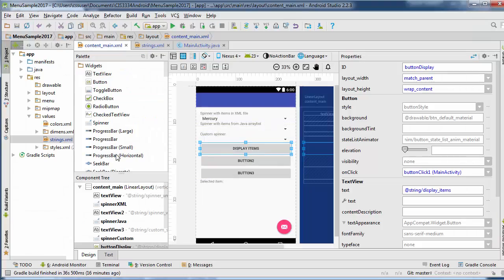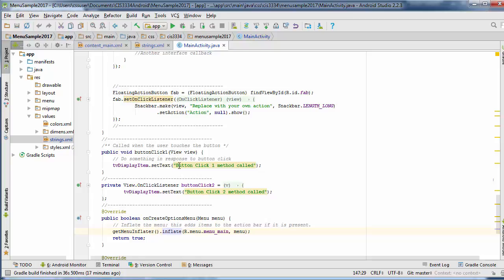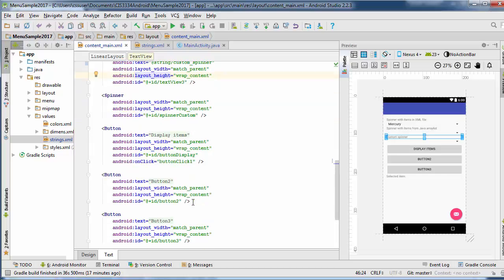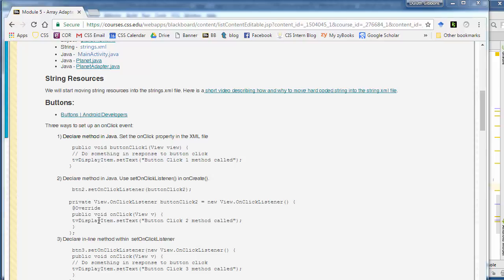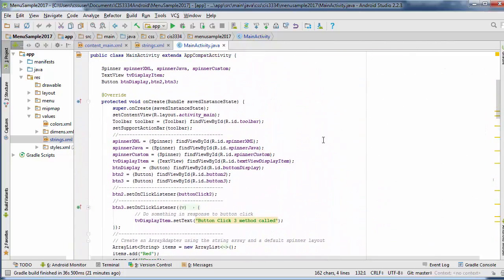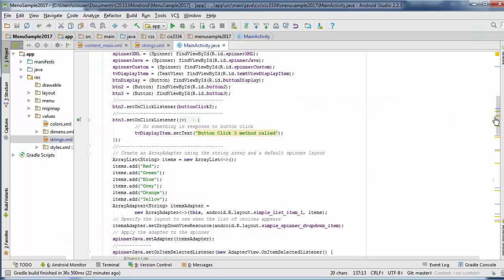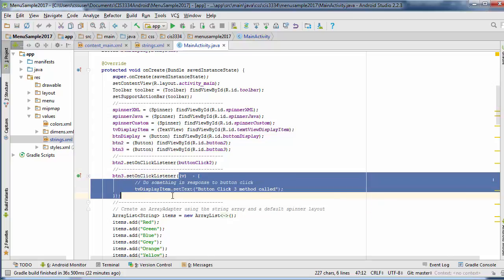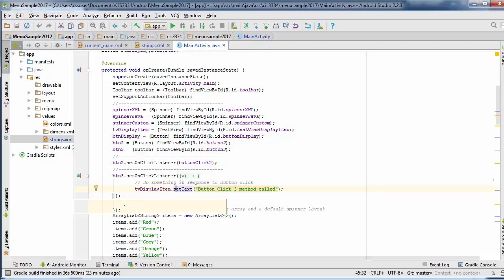CIS 3334 Unit 5 Button Events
Three different ways to set up button onClick listener methods in Android.